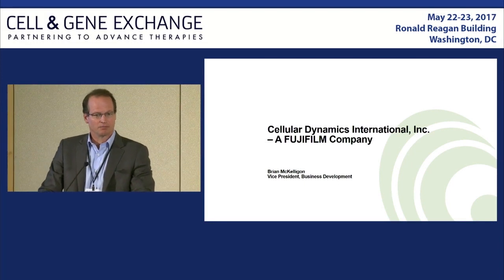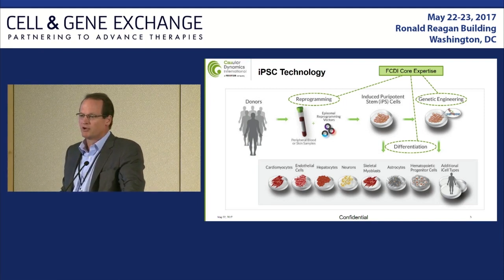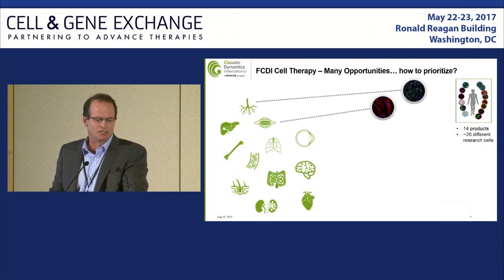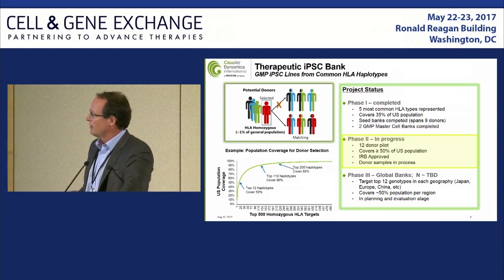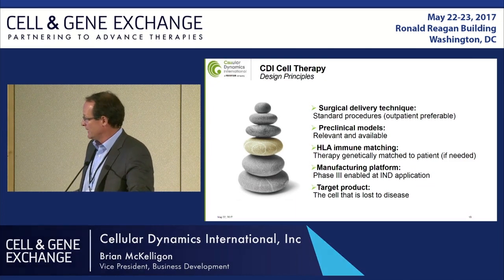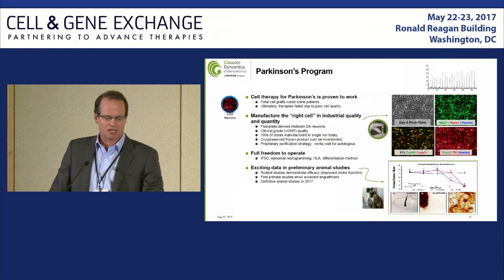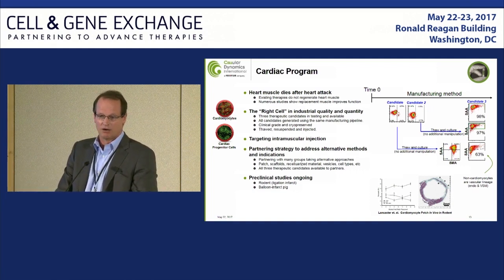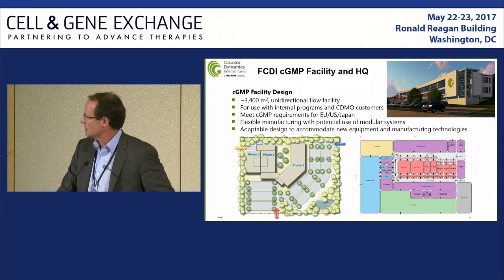Cell & Gene Exchange, May 2017: Cellular Dynamics International, Inc.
Cellular Dynamics International (CDI), a FUJIFILM company, is the leading developer and manufacturer of iPSC-derived human cells used in drug discovery, toxicity testing, stem cell banking and cell therapy development. Leveraging technology that can be used to create induced pluripotent stem cells (iPSCs) and differentiated tissue-specific cells from any individual, CDI is committed to advancing life science research and transforming the therapeutic development process to fundamentally improve human health. In addition to the commercially available iCell® and MyCell® Products, the company has four internal cell therapy programs in preclinical development (Ocular, Cardiac, Parkinson’s Disease and CAR-T/NK). With our expanding cGMP resources, CDI employs our industry leading process development and manufacturing capabilities to also offer contract development and manufacturing services for partner cell therapy programs.

Speaker: Brian McKelligon – VP, Business Development